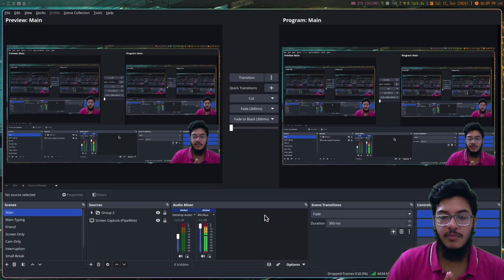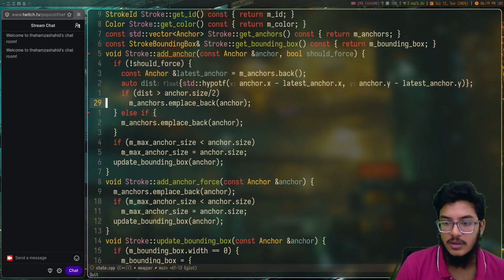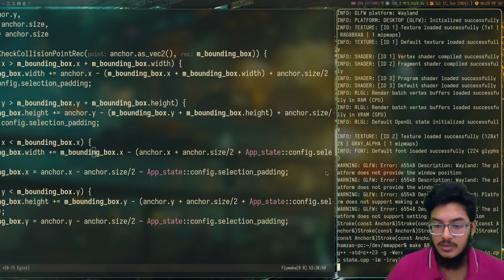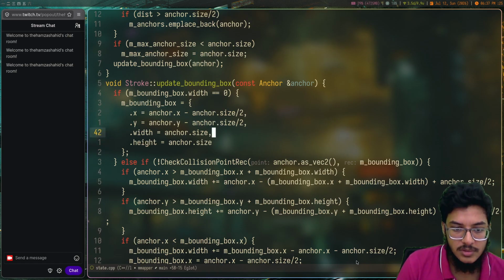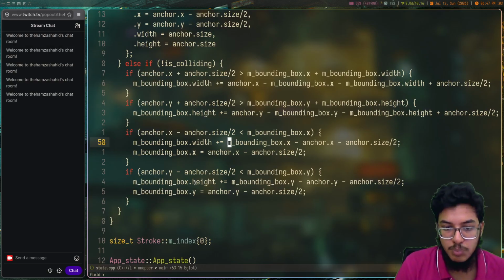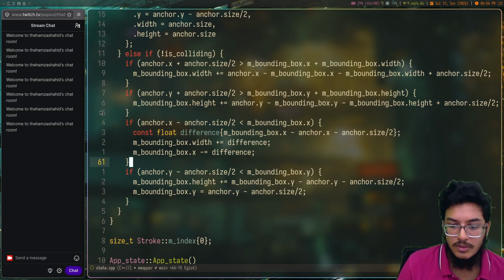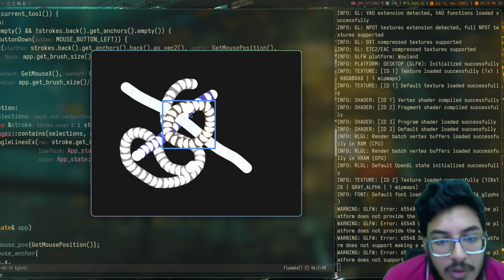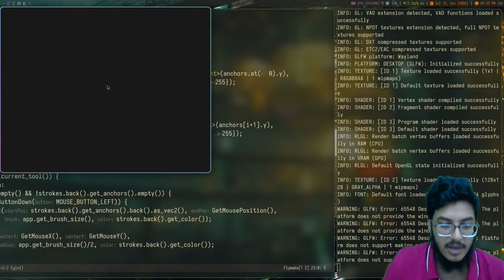Selection Tool for my Infinite Canvas in C++